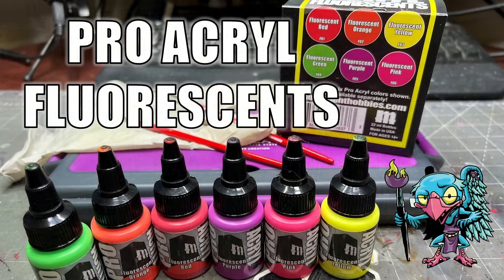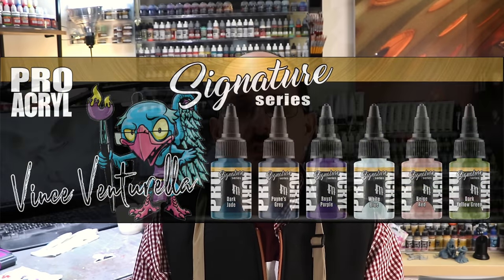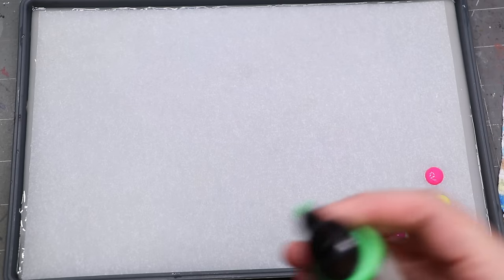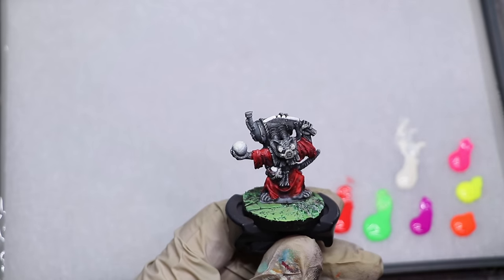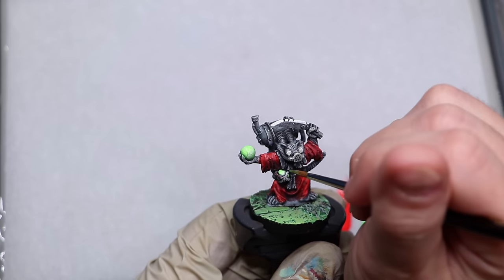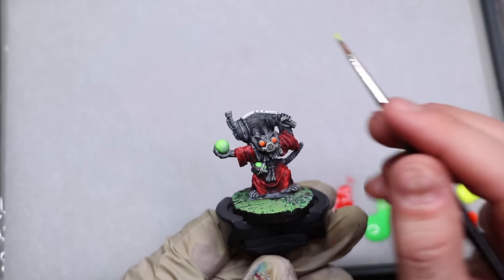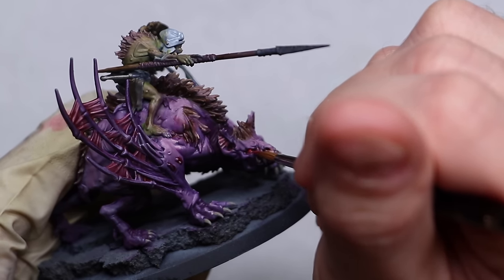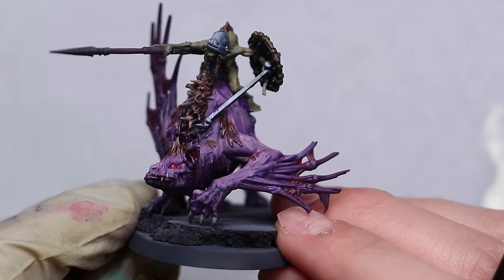Pro Acryl Fluorescent Review - HC 434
In this Hobby Cheating Tutorial, I take you through the new Fluorescent paints from Monument Pro Acryl. They are some really great paints and I take them through the paces as well as give you some tips and tricks for Fluorescents in general.

0:00 Intro
1:00 Paint Basics
2:00 Fluorescent Basics
4:00 Application
7:00 Over White
9:40 Tips and Tricks
13:45 Final Thoughts